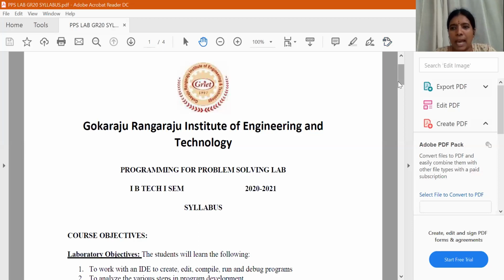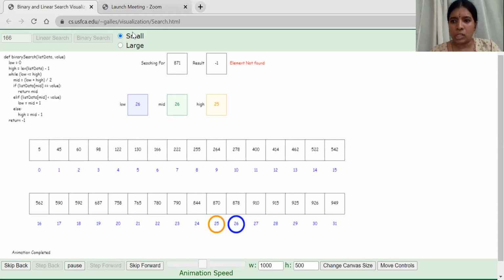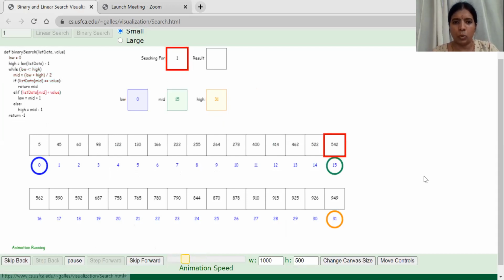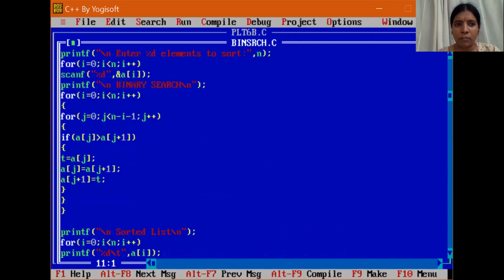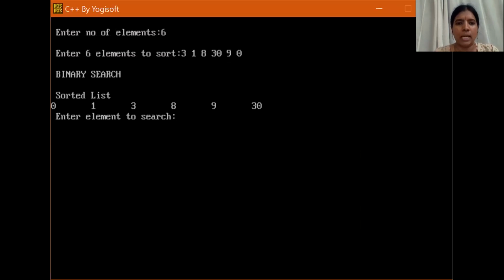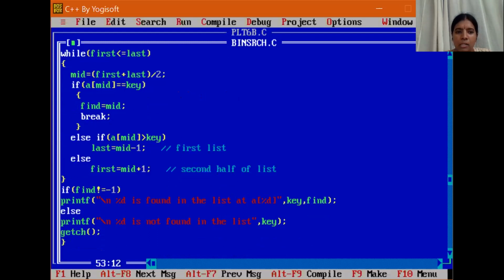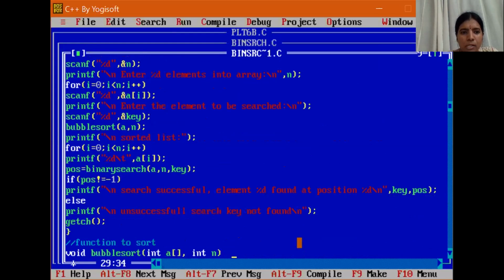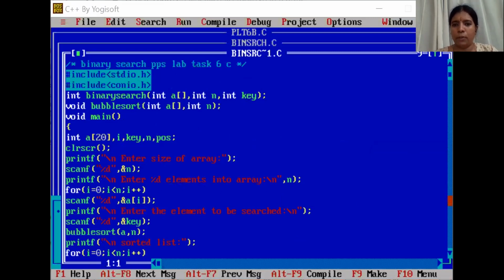PPS LAB TASK 6C BINARY SEARCH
6 c) Write a C program to implement binary search.

This is a Video in a series of videos for PROGRAMMING FOR PROBLEM SOLVING LAB.
 It is offered for I B TECH I SEMESTER students of GRIET of all Branches.
 In this video we will see how to work with LAB TASK 6 C  IN PPS LAB.